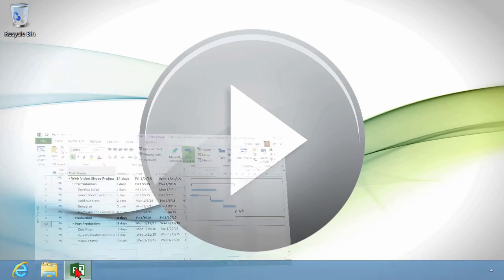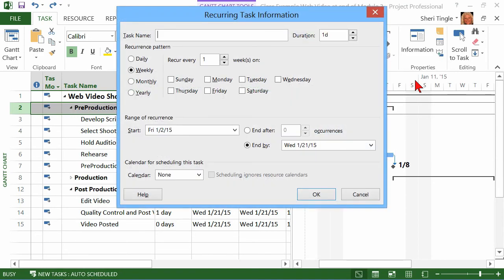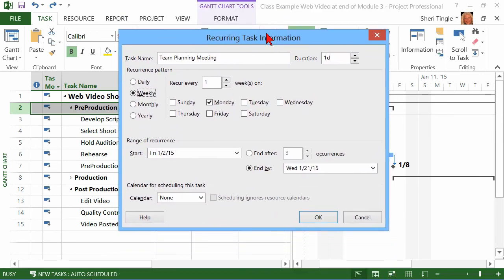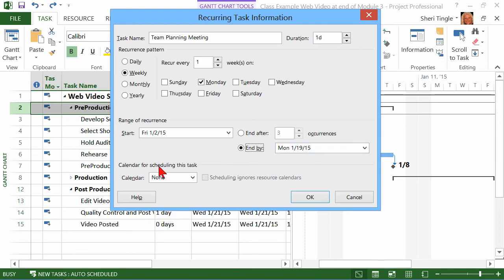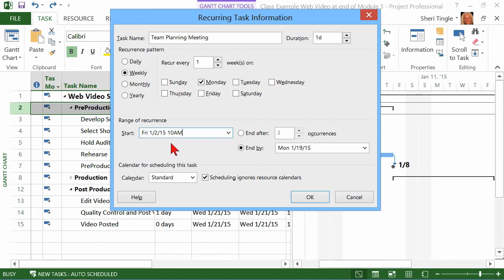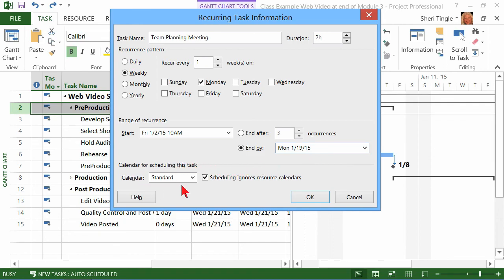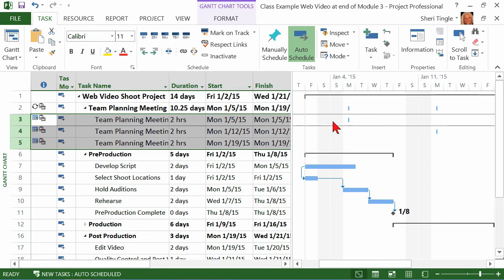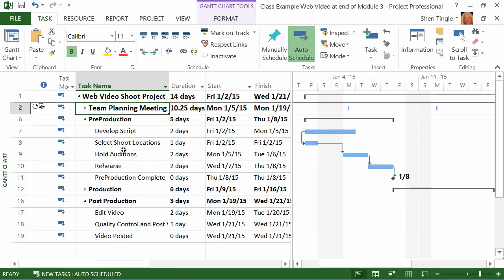Microsoft Office Project 2013 Tutorial: Creating a Recurring Task | K Alliance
Learn how to create a recurring task in this Microsoft Office Project 2013 training video. Contact K Alliance for more info. - 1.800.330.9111

Microsoft Office Project 2013: New Features table of contents:

1.1 Splitting a Task for Interrupted Work Time
1.2 Viewing Project Cost Totals
1.3 Importing Outlook Tasks
1.4 Creating a Custom Report
1.5 Formatting with the Gantt Chart Wizard
1.6 Creating a New Project from a Template
1.7 Creating a New Project from Scratch
1.8 Creating Milestones
1.9 Making Changes to Task Entries
1.10 Creating a Recurring Task